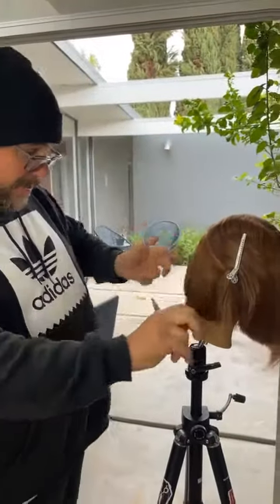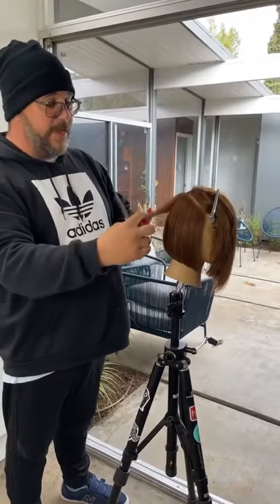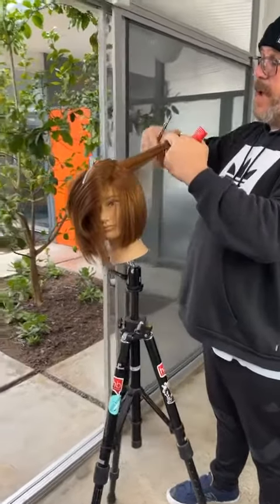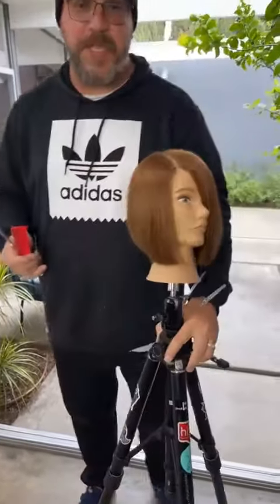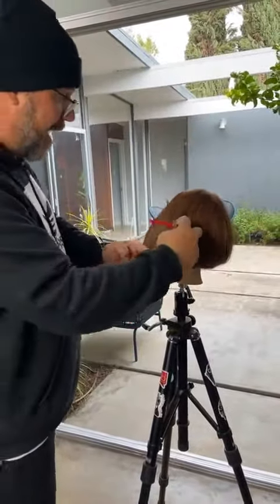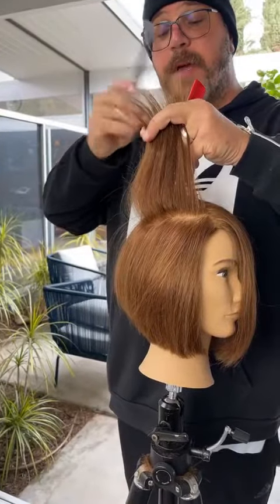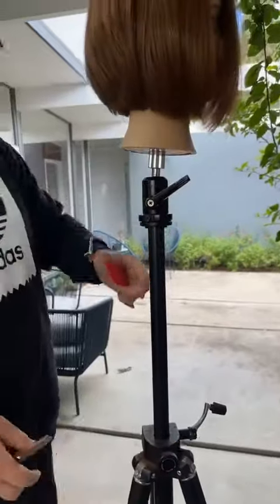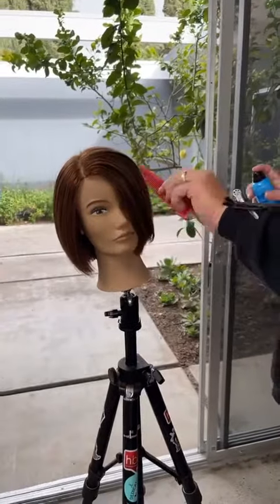Refine a perfect bob Hair Cuts | Bob with graduation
Refine a perfect bob Hair Cuts Tutorial
Bob with graduation